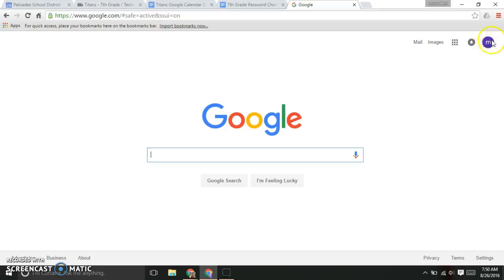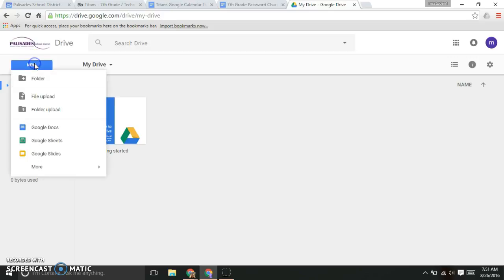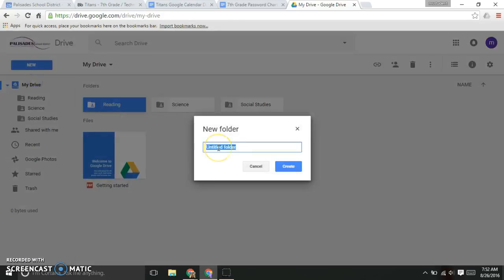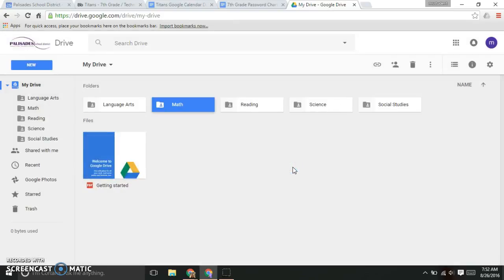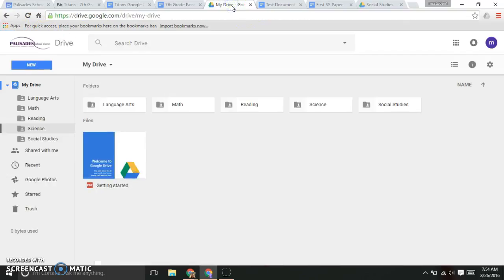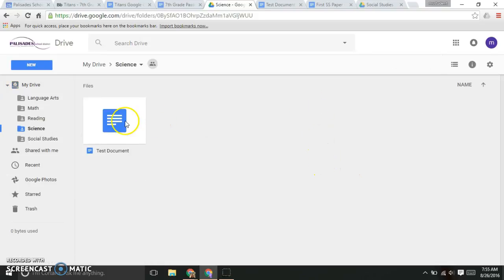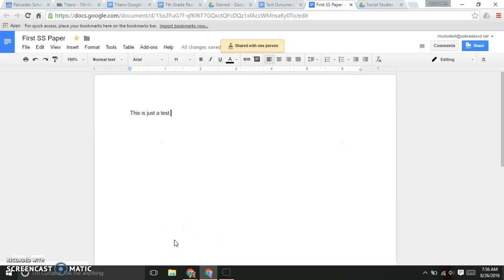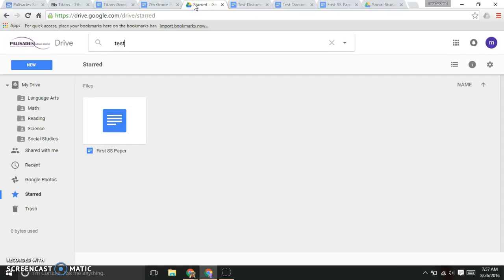How to Set Up Google Drive